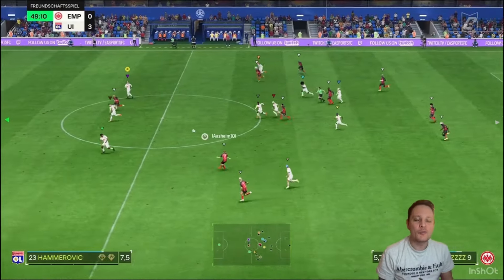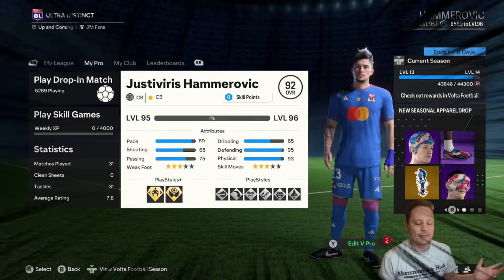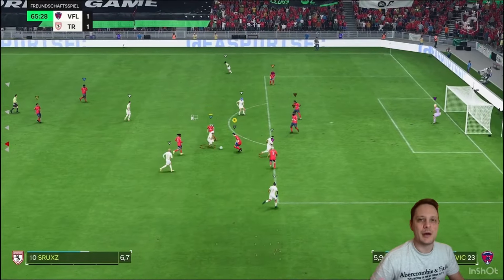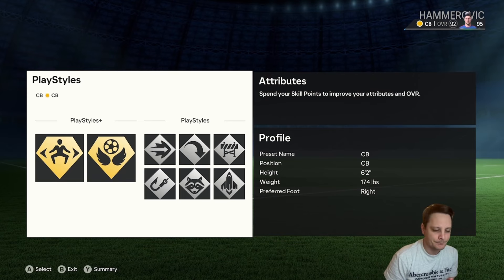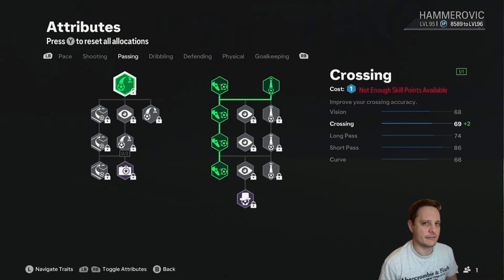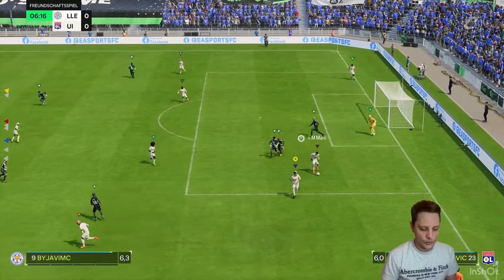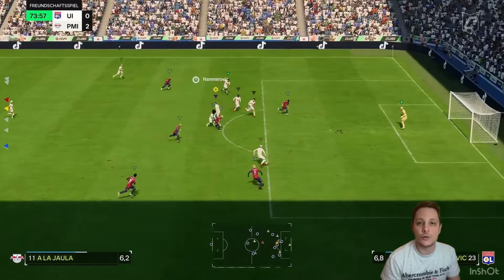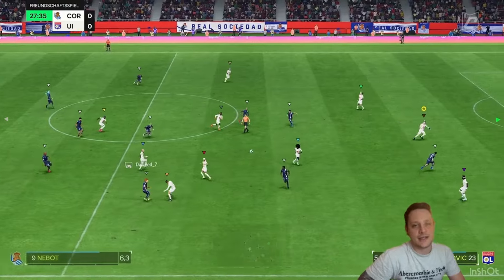WIDE CENTRE BACK BUILD | EA SPORTS FC 24 CLUBS BALLER BUILD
BALLER BUILDS SERIES:

Player: Hammerovic
Position: WCB
Team: UltraInstinct
Build: Ball Playing Wide Centre Back
Honours: VPG Wednesday Premier; VPG Midweek Premier; & VFO Spain Championship